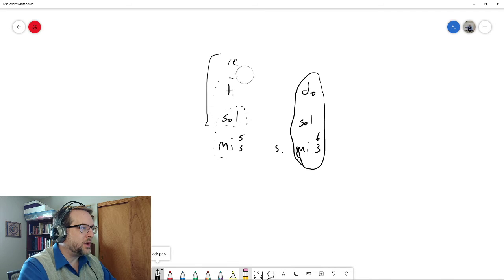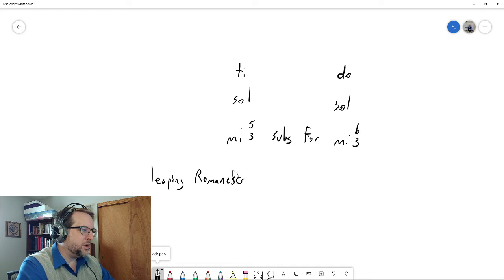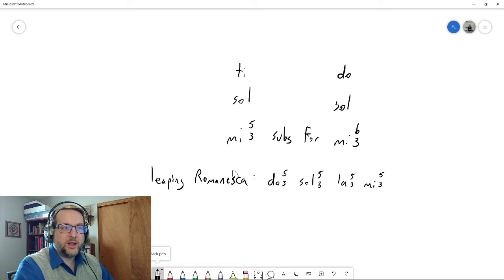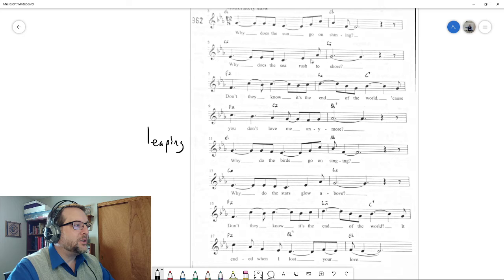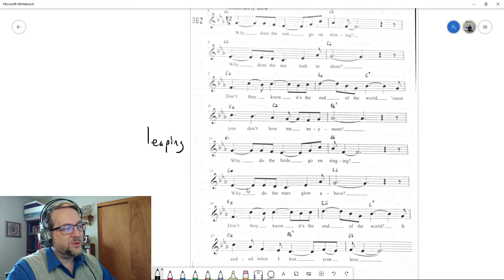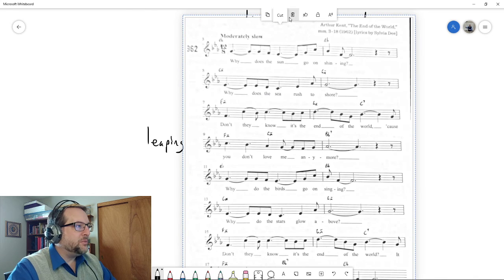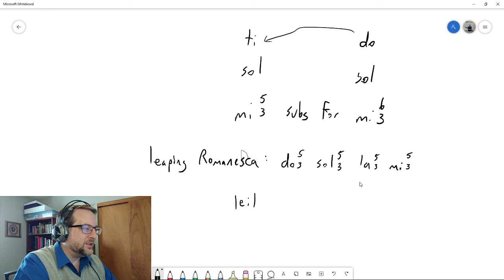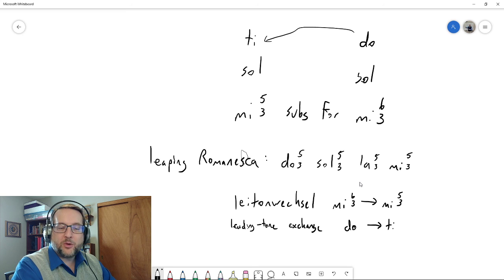Mediant Part I. Mi 5/3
Video discussing the tonic substitute chord mi 5/3, in relation to Karpinski Ch. 44: The Mediant Triad. Recorded for use with Casper College MUSC 1045: Aural Theory II; permission freely granted to use this for academic purposes.